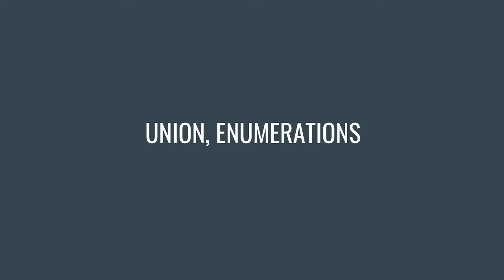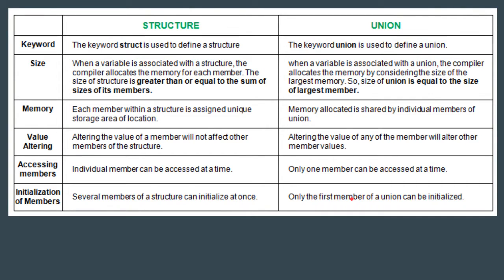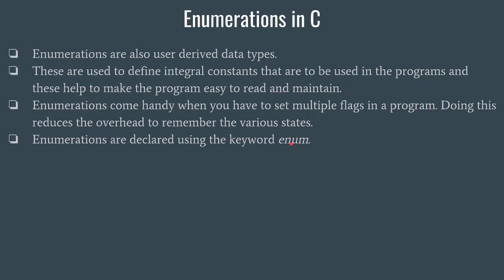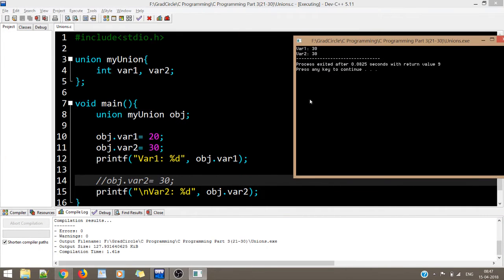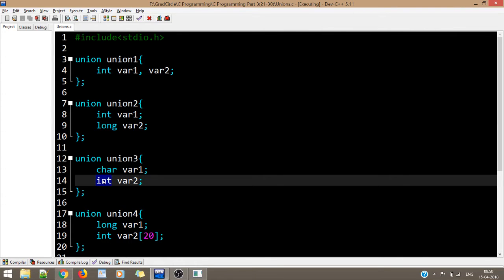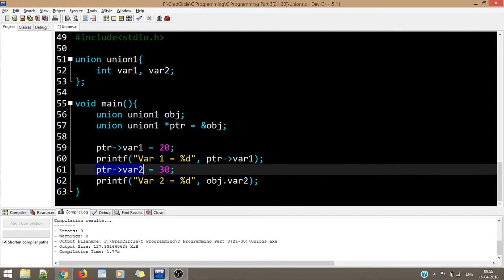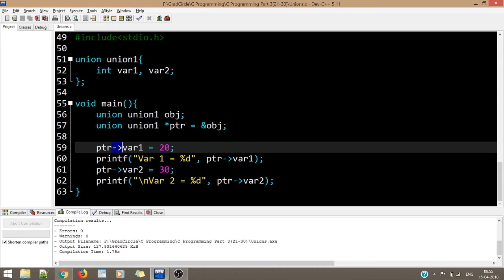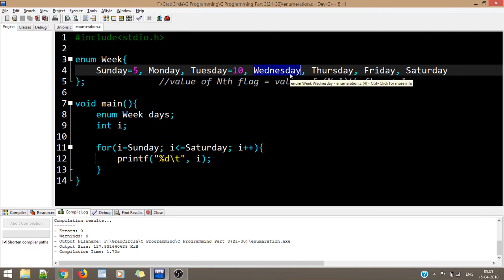27. Unions and Enumerations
This video will teach you about Unions and Enumerations in C. These things can also come very handy, although they won't be used much in the course of your semester, but yes whether you wish to use it or not, depends completely upon how you implement your code.